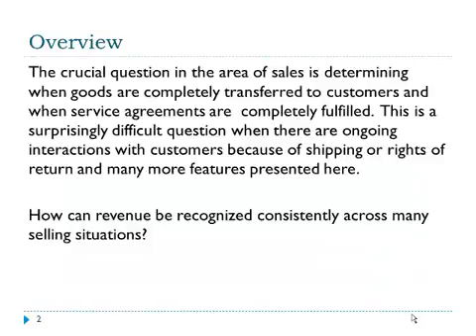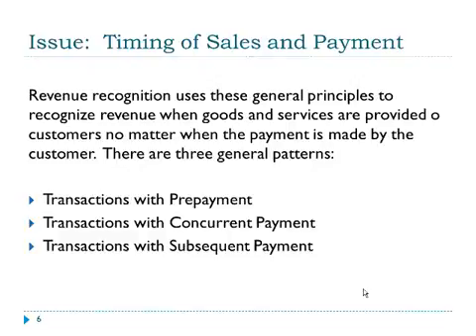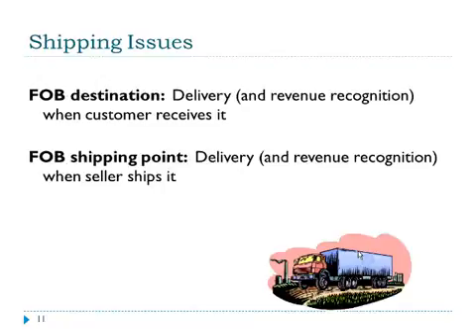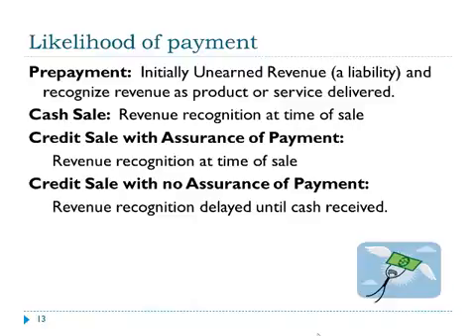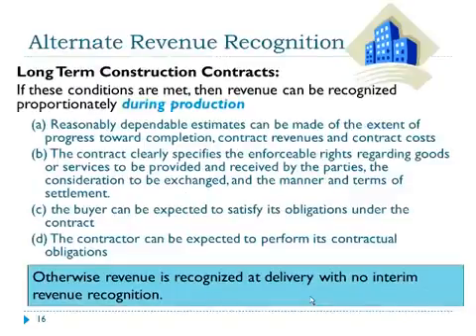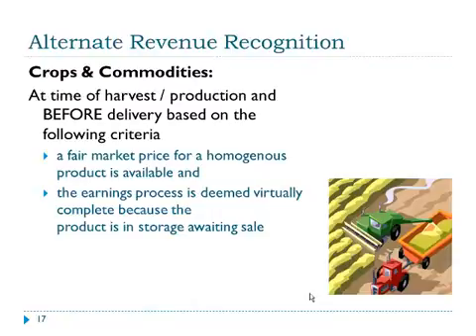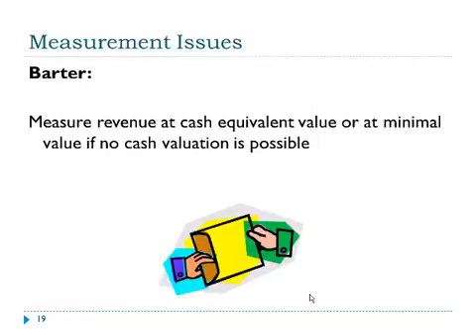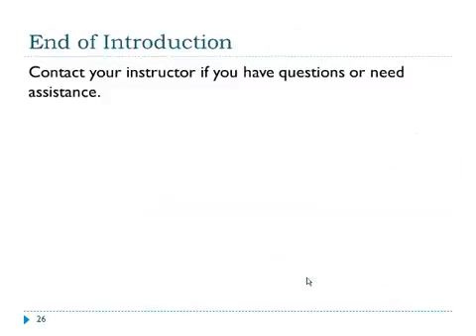ACCT 3310 Unit 6 Obj 1